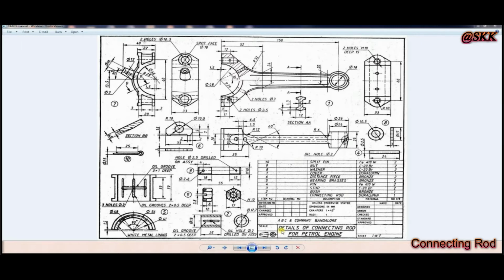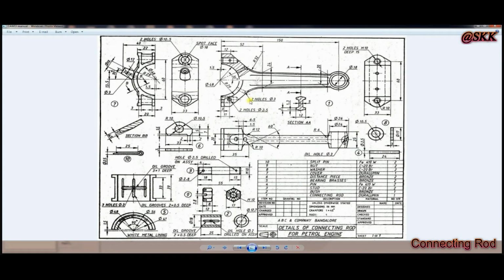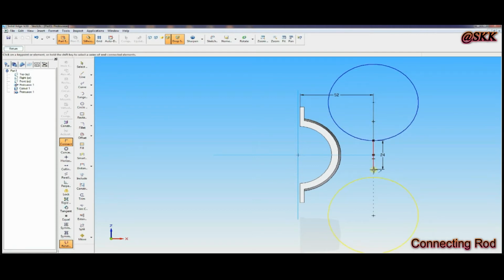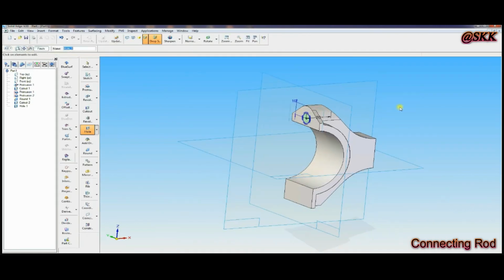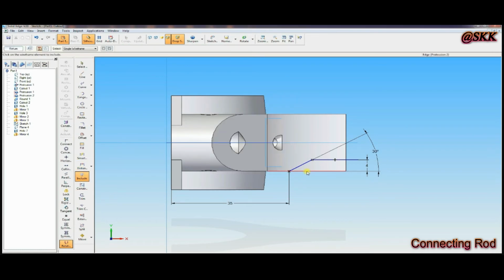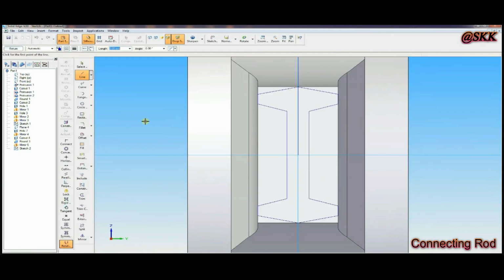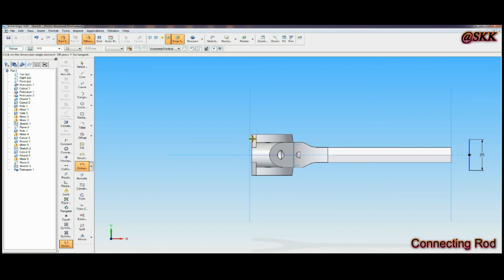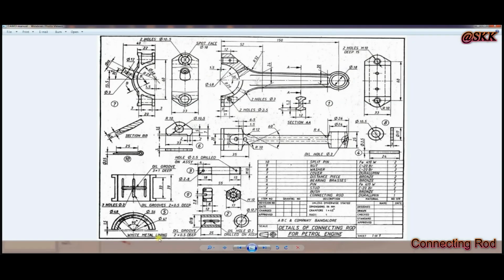CAMD: Tutorial on IC Engine Connecting Rod Assembly- Part 1-Session 1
CAMD: Tutorial on Connecting Rod Assembly- Part 1-Session 1
This video gives step by step procedure on part modeling of connecting rod in a IC connecting rod assembly.